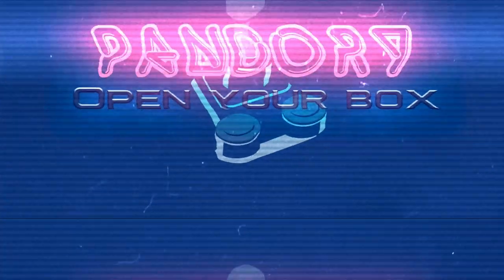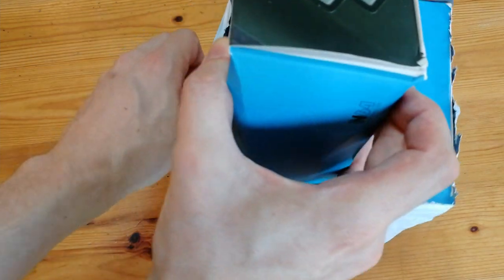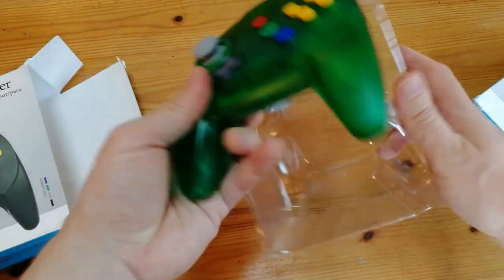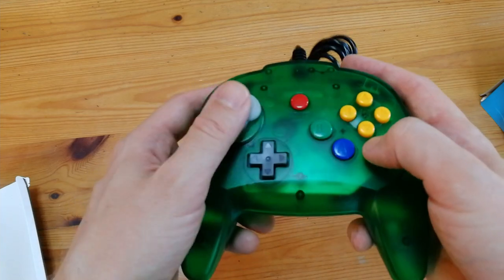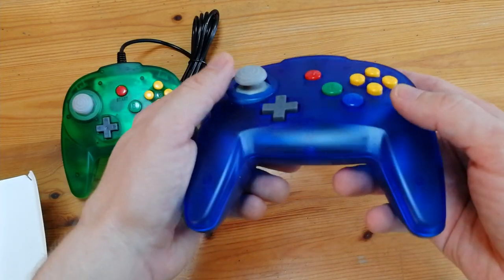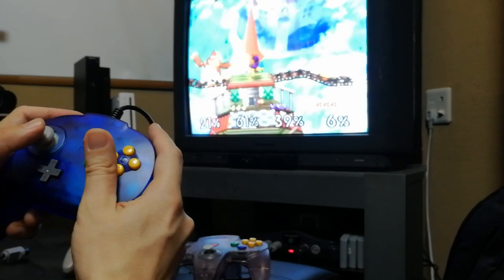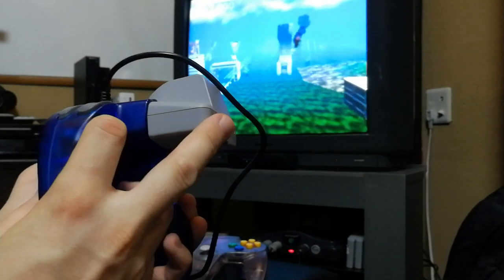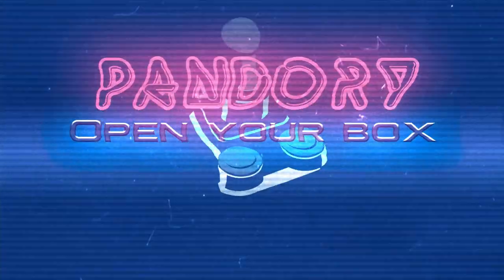These N64 Pads feel AWESOME! - Review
Looking for a cheap Nintendo 64 controller?  You cannot go wrong with these!
They feel SO MUCH BETTER - No joke!
$25 for two! *When I bought them mid 2021

I don't want to sound overly enthusiastic about these pads, but... If Nintendo packed these with the N64 at release- I'd have been ALL OVER THEM.